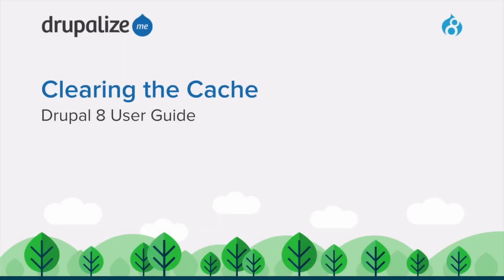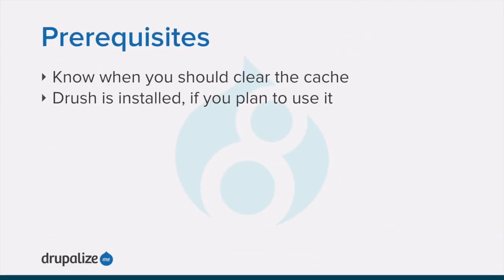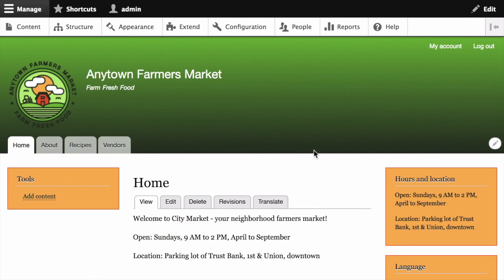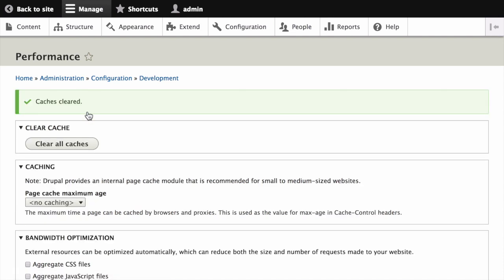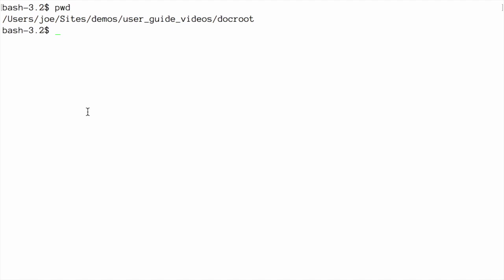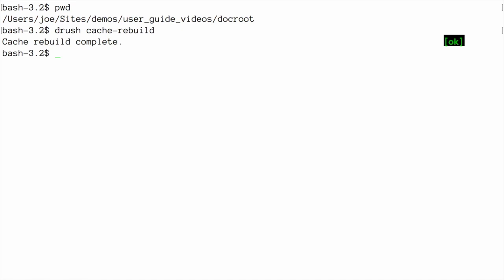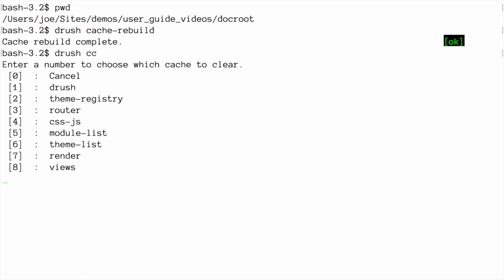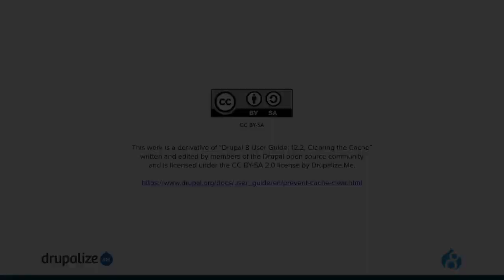Drupal 8 User Guide: 12.2. Clearing the Cache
Goal: Clear or rebuild your site’s internal caches to ensure they are up-to-date with the most recent data, using the user interface or Drush.

This work is a derivative of “Drupal 8 User Guide: 12.2. Clearing the Cache” written and edited by members of the Drupal open-source community and is licensed under the CC BY-SA 2.0 license by Drupalize.Me.